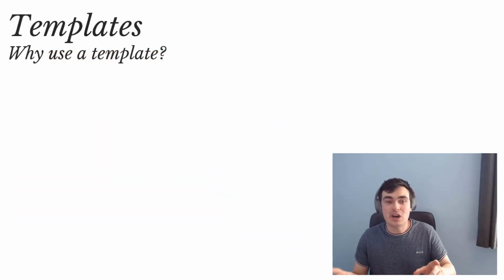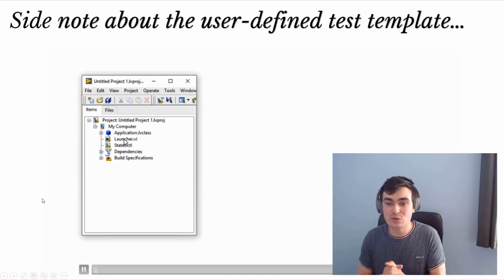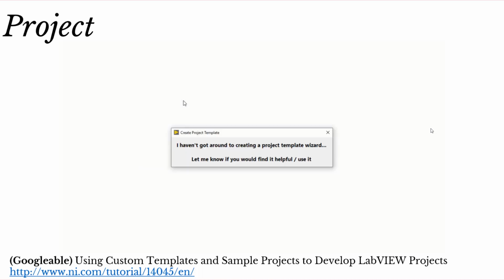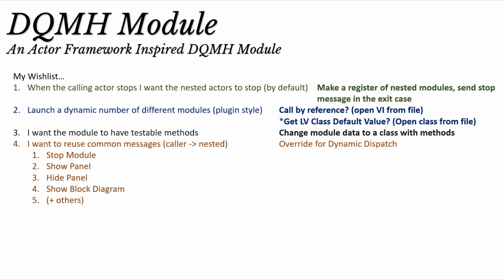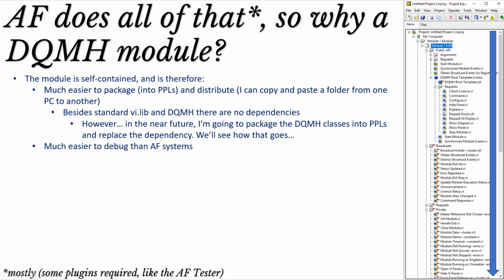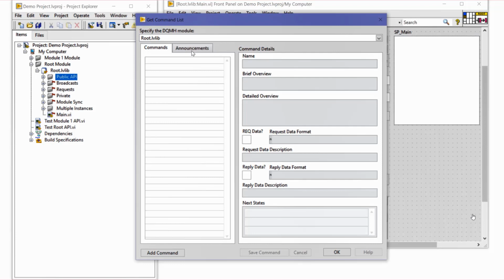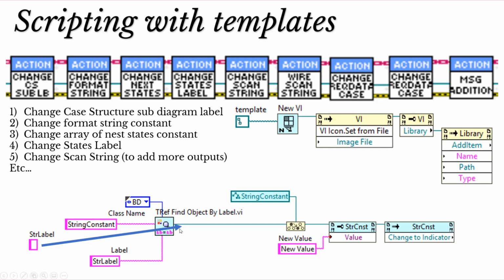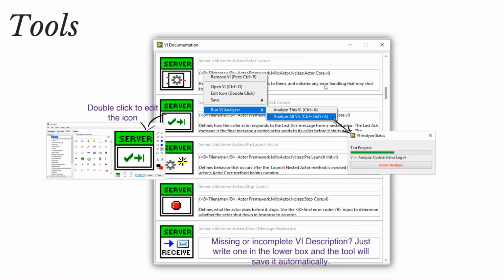VI Week 2020: Efficient Programming - Templates, DQMH Modules and IDE Extension in LabVIEW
This is the talk I did virtually for VI Week 2020.
In this talk, I go through various templates we have in LabVIEW and how to effectively use them.
I go through: VI templates, Project templates, DQMH module templates, and how we can then incorporate VI Scripting.